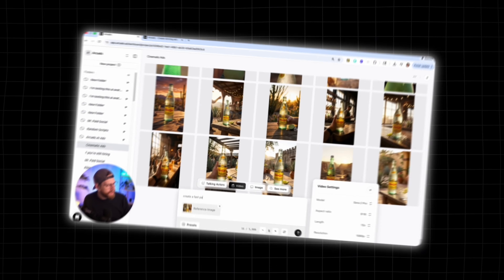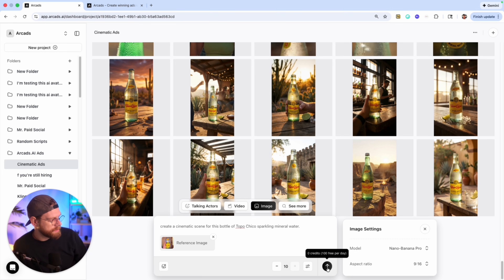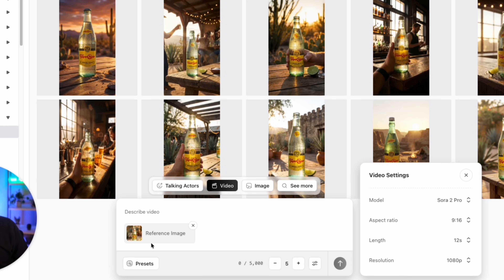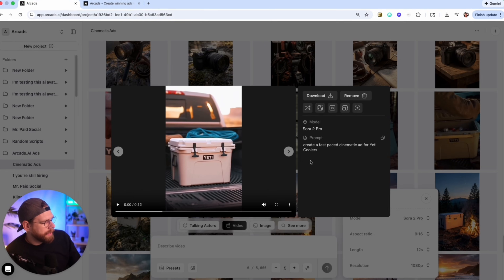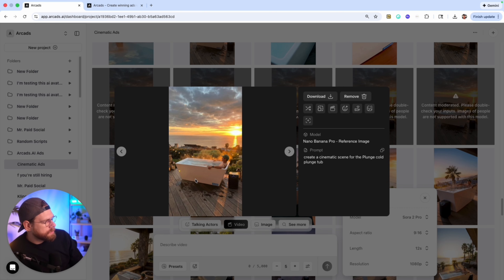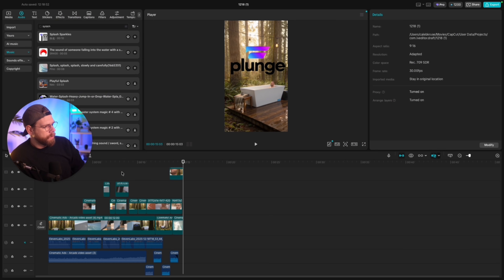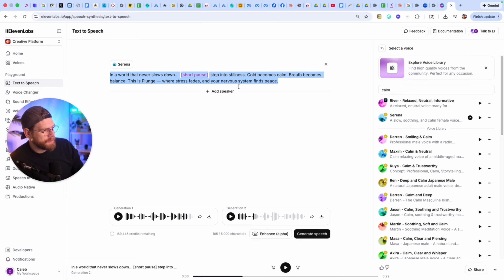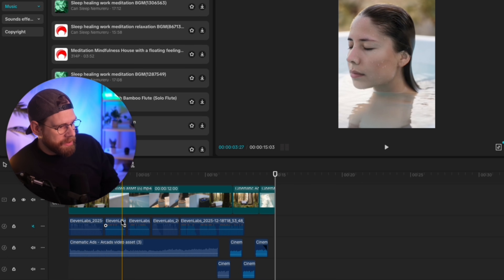The Easiest Way To Create Cinematic Ai Ads With Nano Banana Pro + Sora 2 (one sentence prompt)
This is the easiest way i've found to generate high quality cinematic ads using Ai. This method will save you thousands of dollars and only take you minutes to get a final product.

In the second half of this video I also cover a more advanced method for using Ai assets to create a perfect video exactly how you want it.

[00:00] Intro to Cinematic AI Ads
[00:54] Step 1: Generating Reference Images (Nano Banana Pro)
[03:54] Step 2: Creating the Video (Sora 2)
[10:49] The Advanced Method (Custom Editing in CapCut)
[15:50] Cost Breakdown & Recap